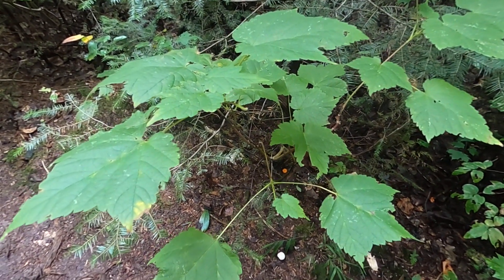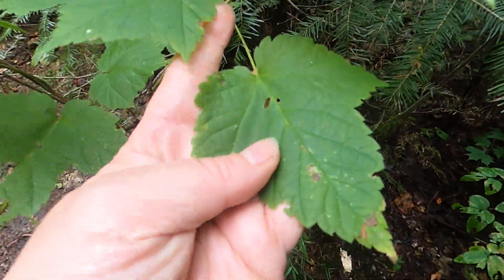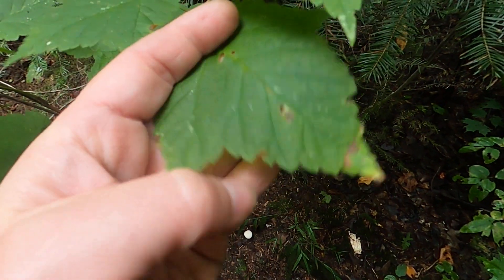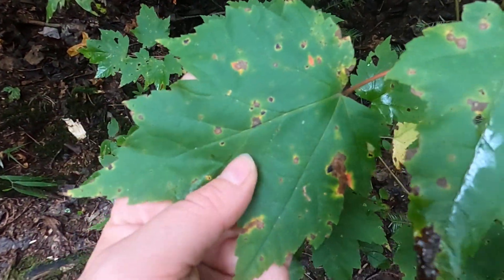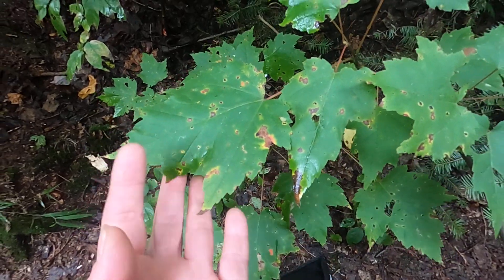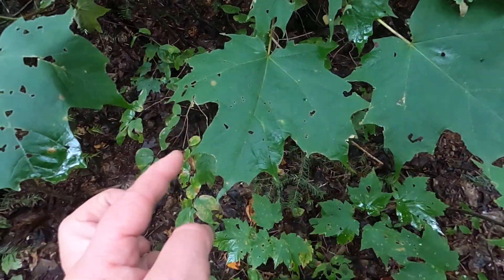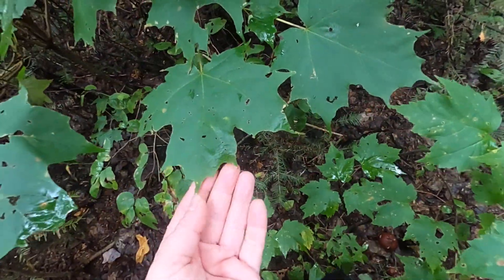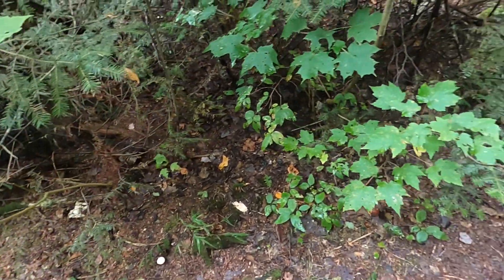Tree ID: Mountain Maple vs Red Maple vs Sugar Maple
Getting to know the Maple Trees of Northern Ontario